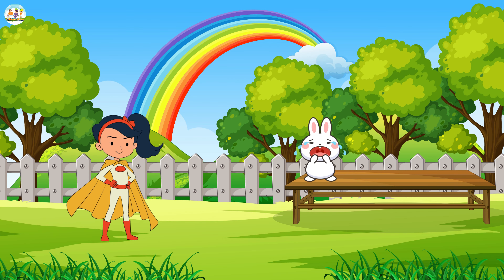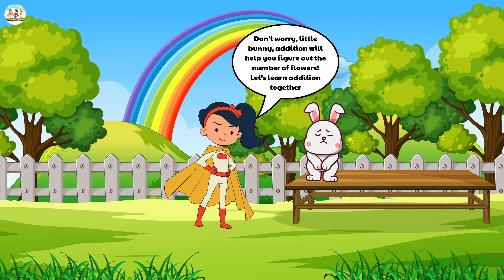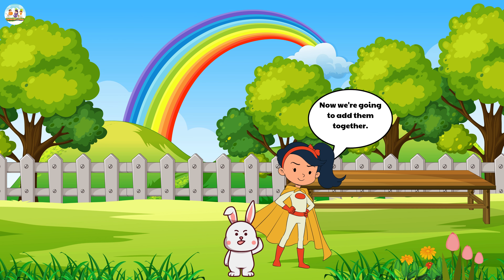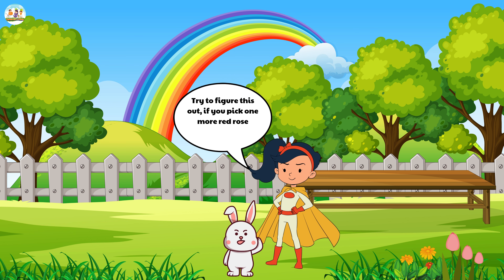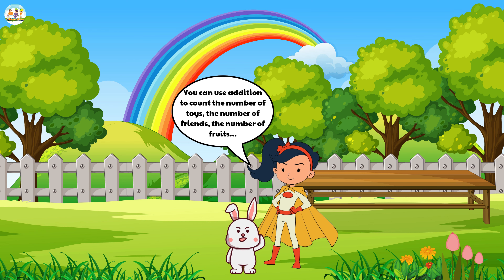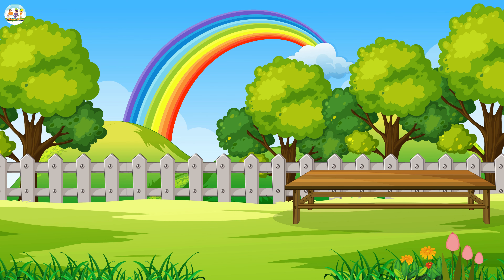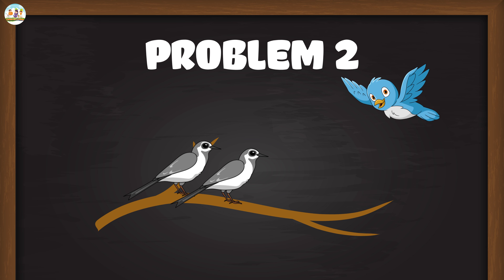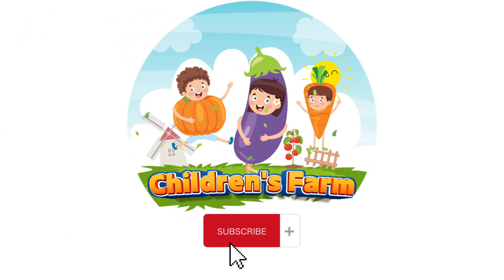Fun Math: Adding with Miu Miu - Children's Farm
One sunny day, little superhero Miu Miu was playing in the park. Suddenly, she saw a cute little stuffed bunny sitting and crying. Miu Miu quickly ran over and asked, “Little bunny, why are you crying?”
The little bunny looked up, tears streaming down his face. “It’s my friend the panda’s birthday today, and I want to give him a beautiful bouquet. I picked 3 red roses and 2 yellow daisies, but I don't know how many flowers are in my bouquet.”
Miu Miu smiled kindly. “Don't worry, little bunny, addition will help you figure out the number of flowers! Let’s learn addition together!”
Miu Miu pointed to the red roses. “These are 3 red roses.” Then, she pointed to the yellow daisies. “These are 2 yellow daisies.”
Miu Miu placed the 3 red roses and 2 yellow daisies side by side. “We have 3 red roses and 2 yellow daisies. Now we're going to add them together.”
Miu Miu counted each flower, “1, 2, 3, 4, 5.”
“So, little bunny, you have 5 flowers in your bouquet!” Miu Miu said happily.